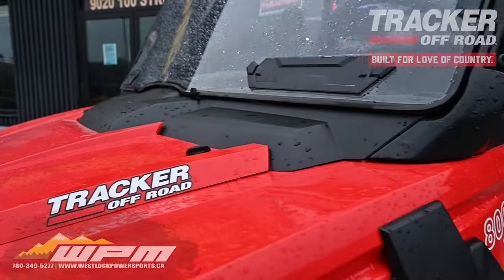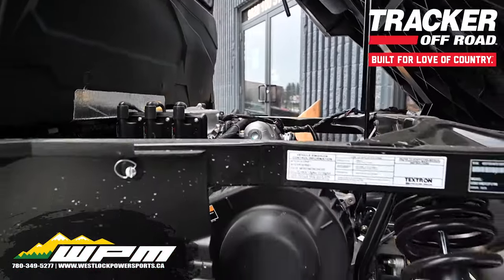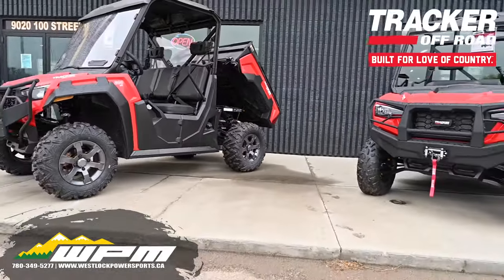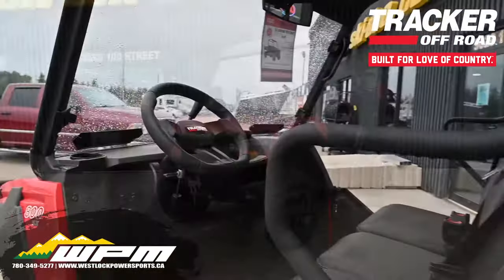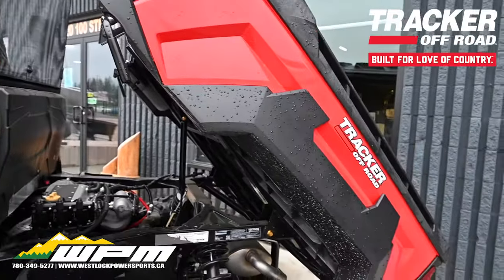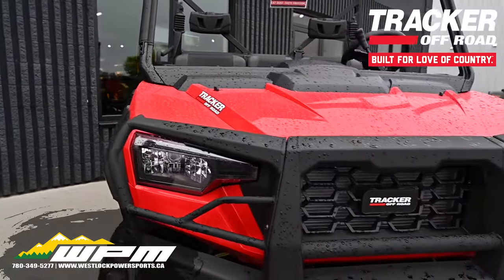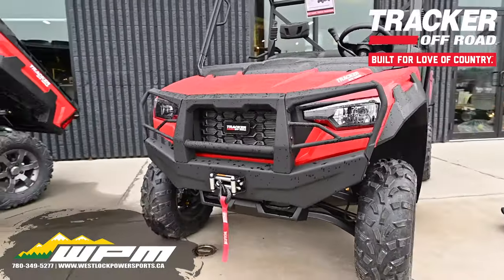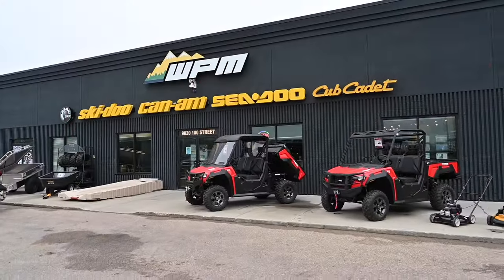Tracker Off Road 800SX at WPM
The Tracker Off Road 800SX is a rugged and tough side-by-side capable of getting any job done.

Now available at WPM Westlock! Pick up yours today!

WPM Edmonton is a premier full-service marine dealership offering sales of a selection of new and used fishing boats, luxury pontoon boats, fiberglass run about boats and Evinrude motors. WPM Edmonton sales & staff will assist the first time fisherman or the seasoned pro with help on choosing the correct boat for your fishing requirements. If you require custom parts to repair your boat, our fabrication shop can assist you. We can offer you the best in boat protection to ensure your investment is properly protected. Our upholstery shop can repair your boat seats or any upholstered item to factory specification. We have a complete boat hull & repair shop from fiberglass rebuilds to professional painting. For any possible damages on aluminum, such as pontoon tubes, or aluminum hulls. Even prop repair. We can fix it all!